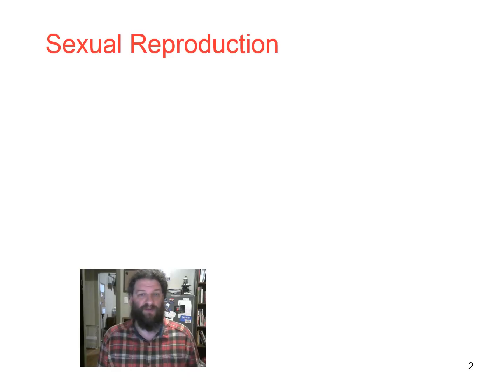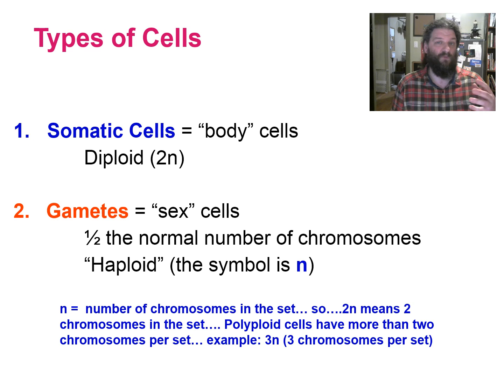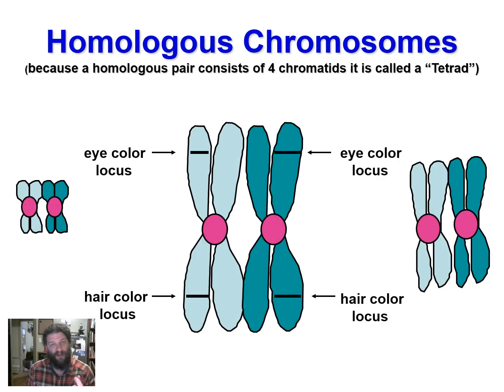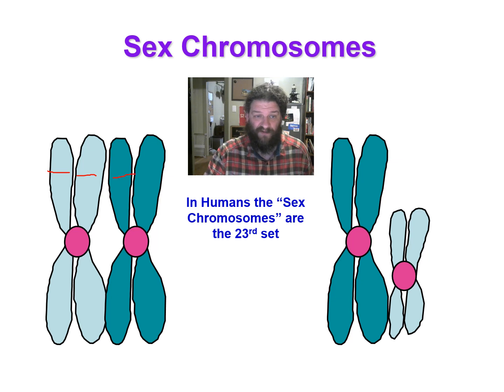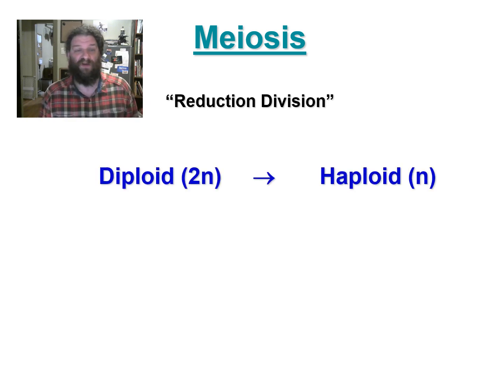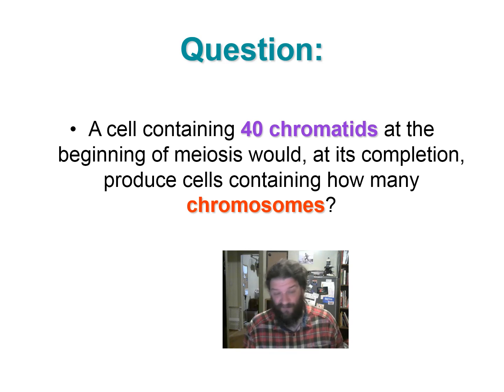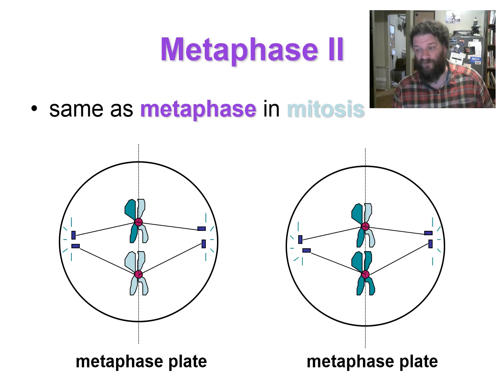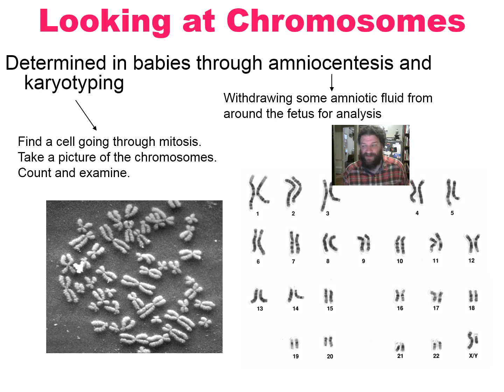Sexual Reproduction and Meiosis